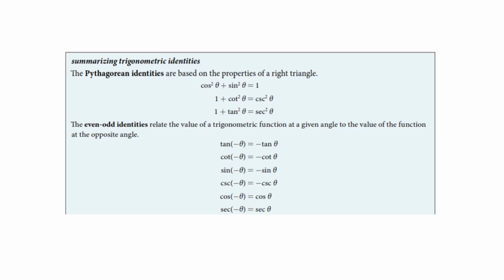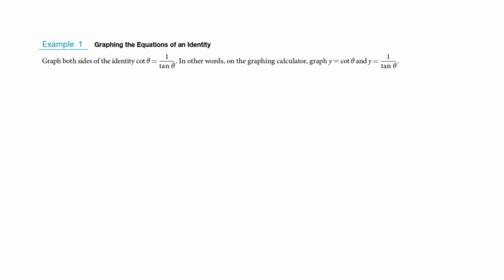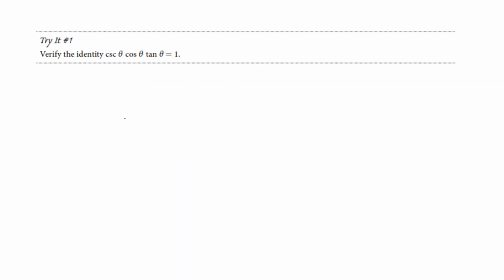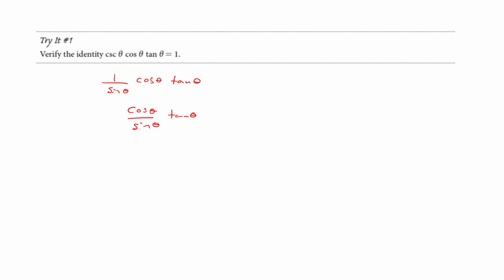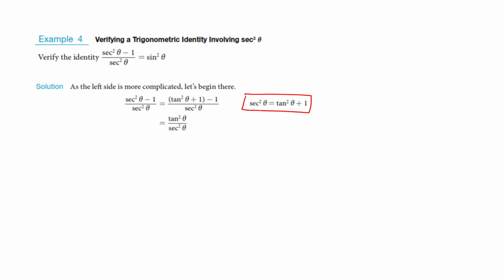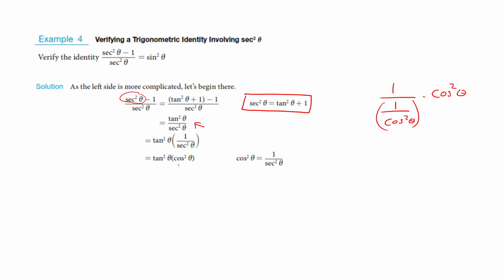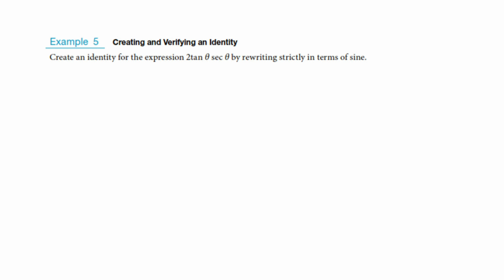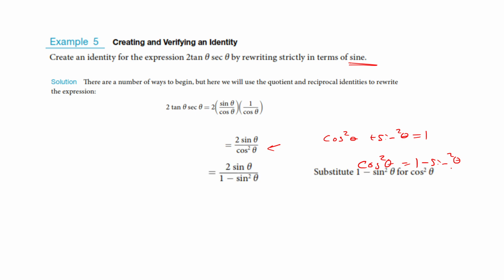Math House Trig 9 1a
Introduction to trig identities.